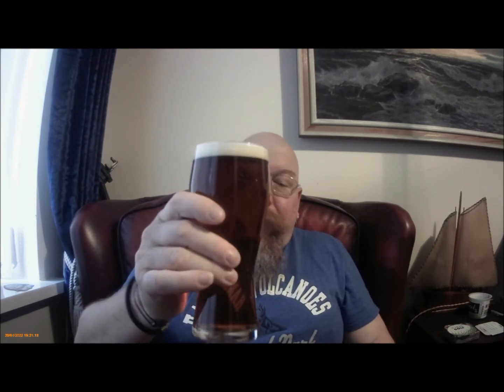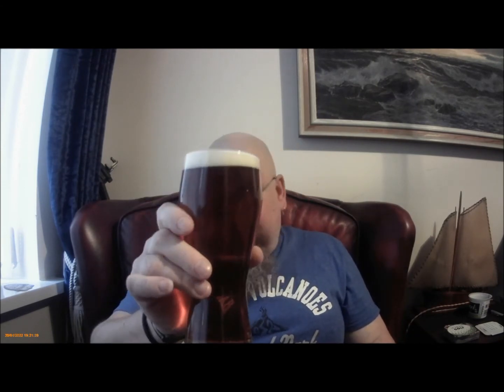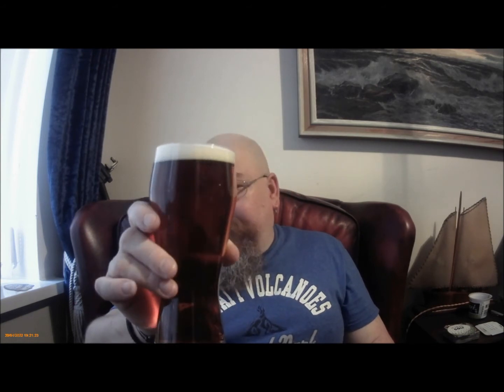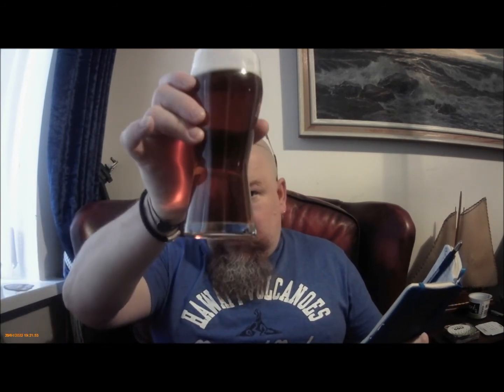Woodforde's wherry with dodgy white powders (Maltodextrin and P.G.A.)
The dodgy white powders, supplied by The Hop Shop (my online go to shop these days), used within this version of the Woodforde's Wherry kit (also supplied by The Hop Shop) are as follows

Cheers, Schnuz.